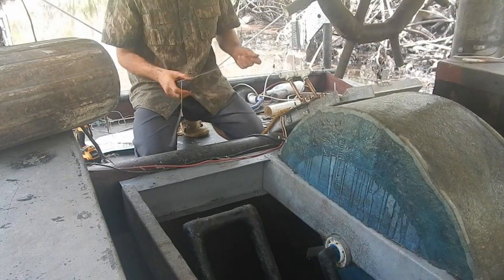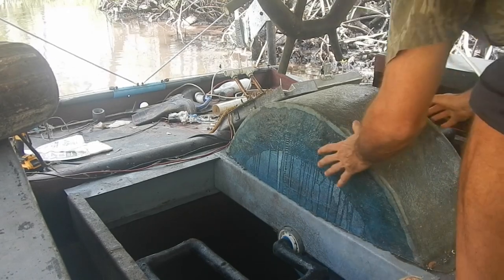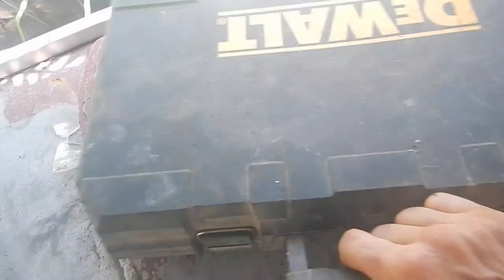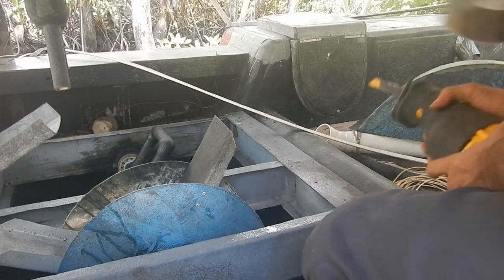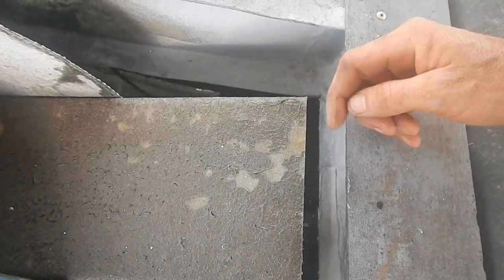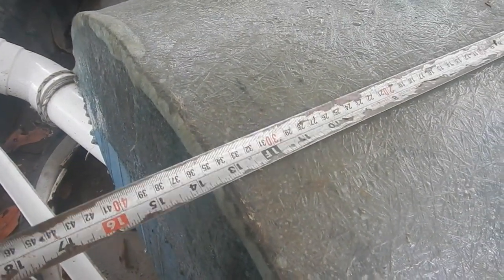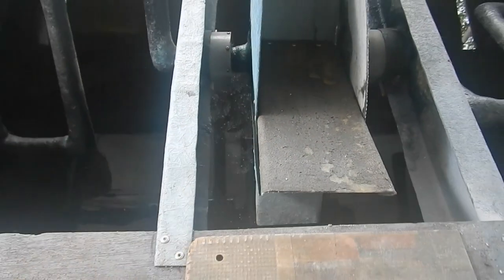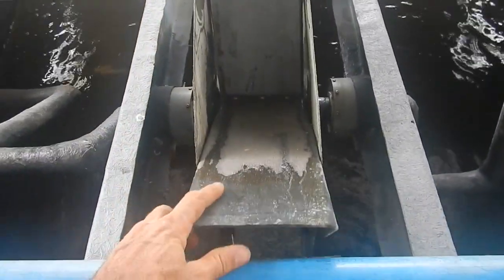Shark Slicer Upgrade 023 Pedal Enbiggeners